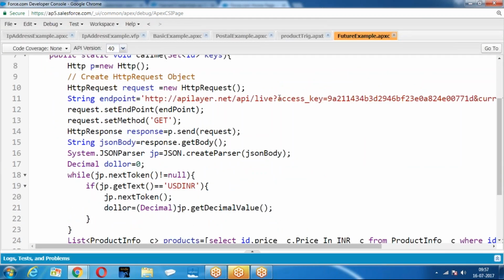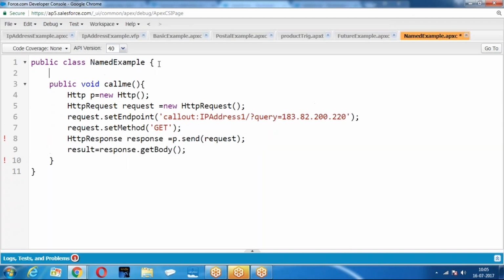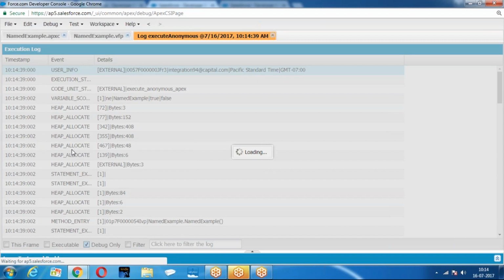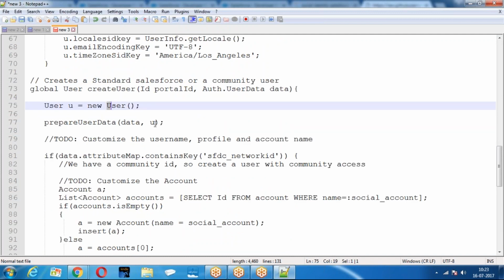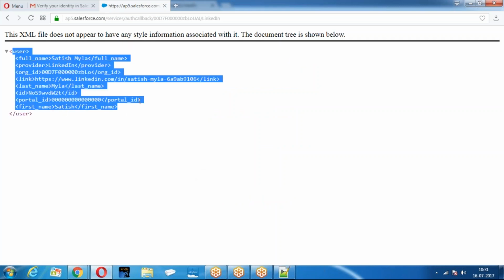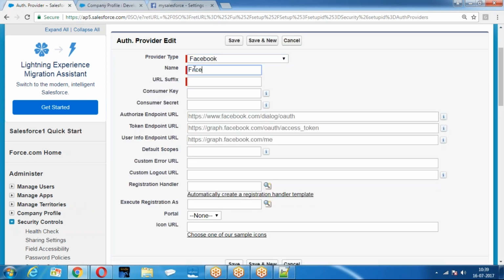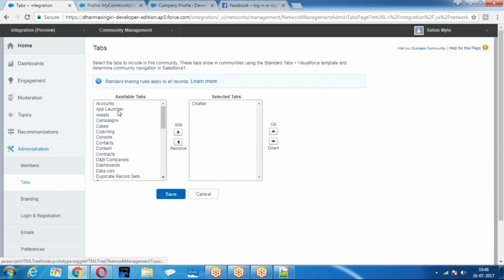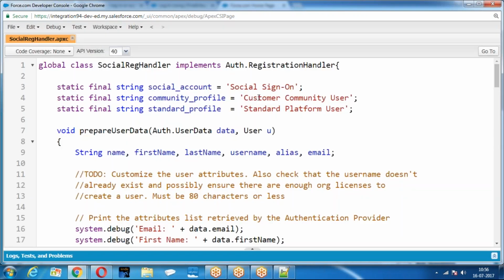Http 2| Salesforce Integration| Study Lead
Part-2 Integration.
Share and help others.
Free videos.
Share your opinion on free learning???